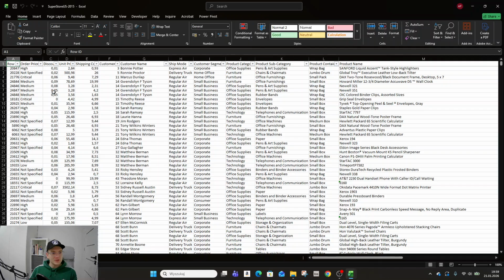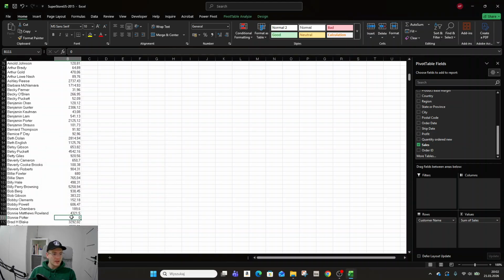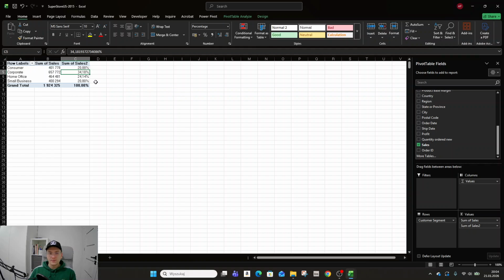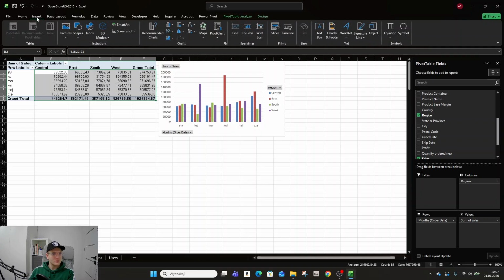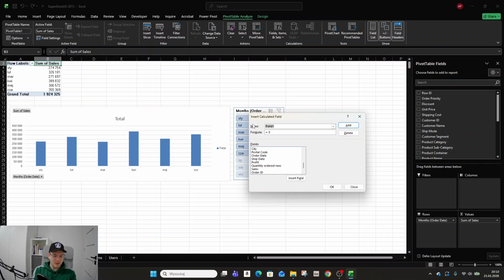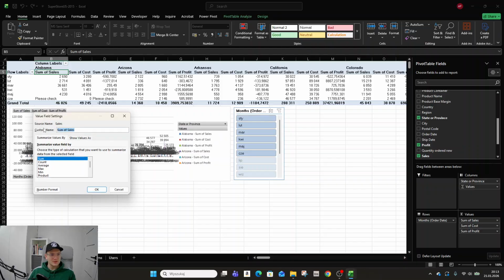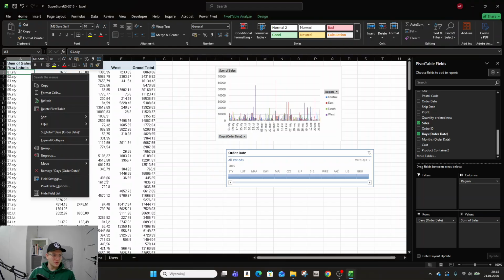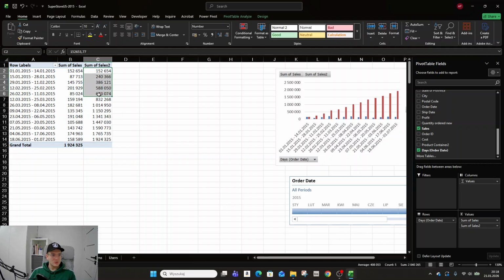Excel part 7